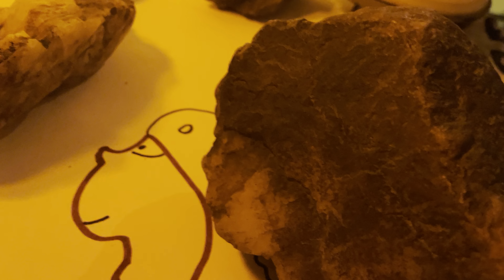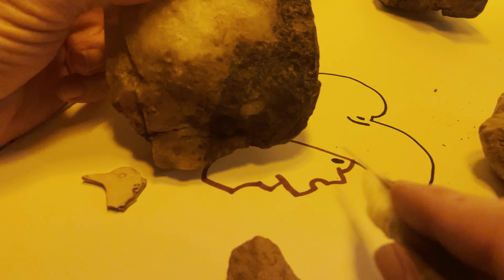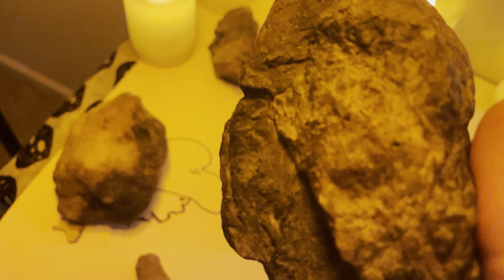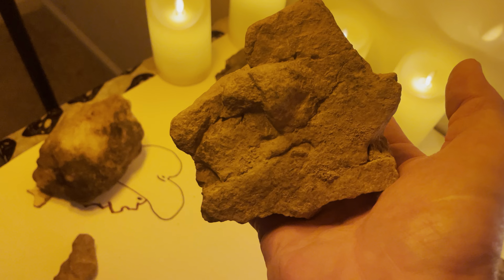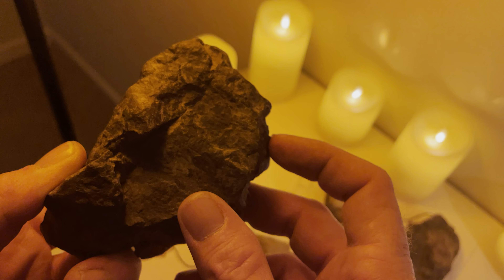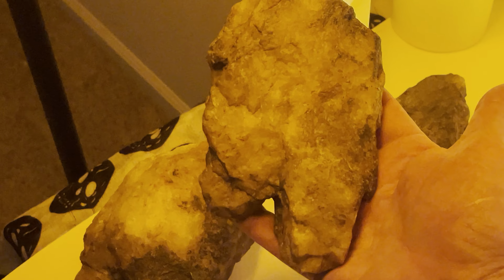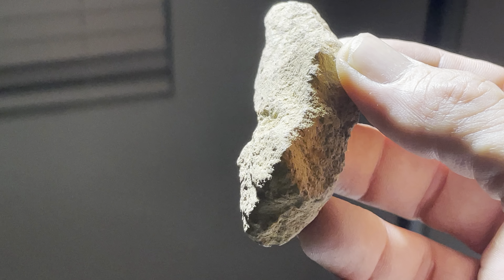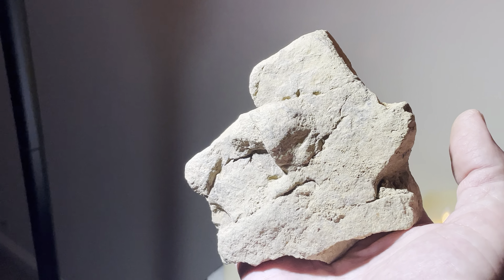How to See the Indigenous Art of Fathers, Daughters, Warriors and Women.